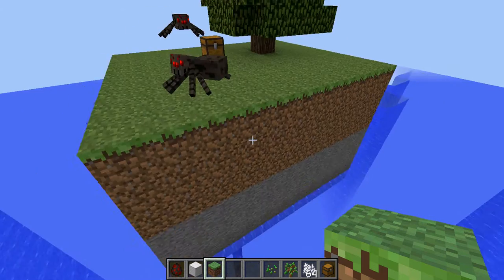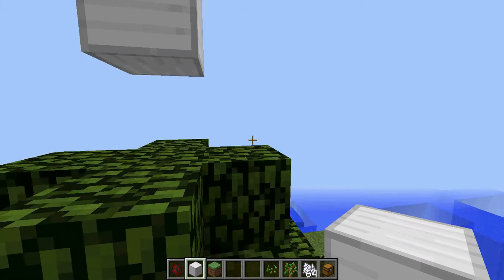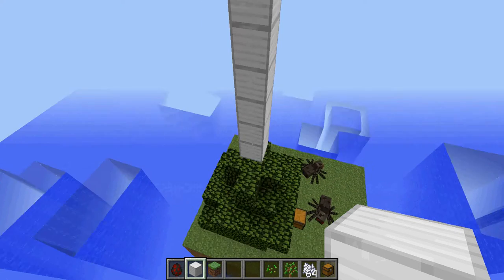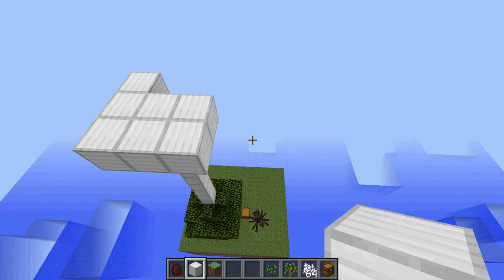Brave New World Ep. 1: Behind The Scenes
A man sent from Earth to an alien planet discovers a hidden menace.